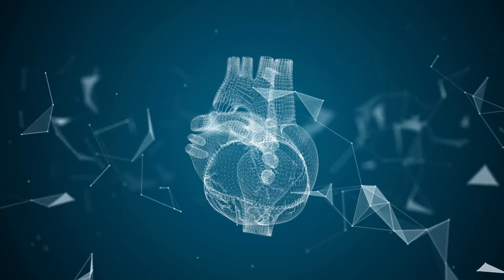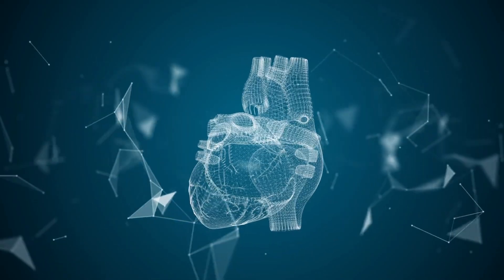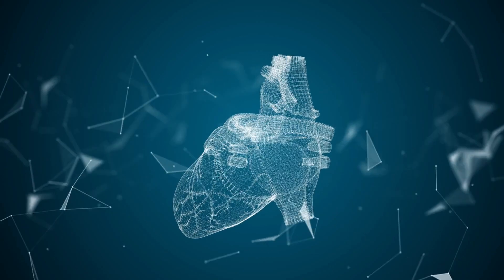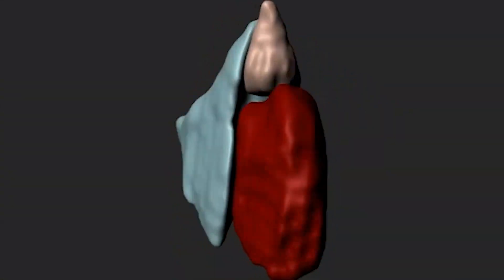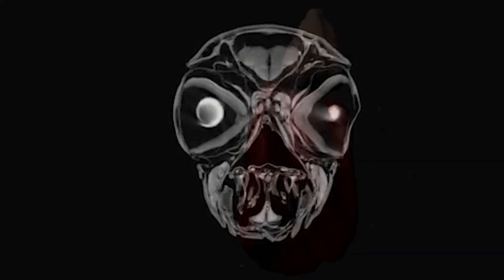Zebrafish Heart Imaging - In Vivo Preclinical Imaging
Watch this video interview with Anabela Bensimon-Brito, Department of Developmental Genetics, Max Planck Institute (@MaxPlanckScience) for heart and lung research.

Interested in Preclinical Imaging? to find out more.